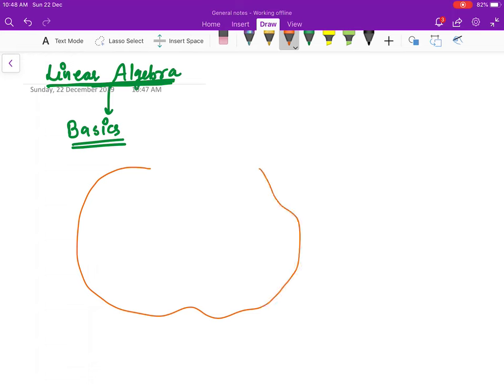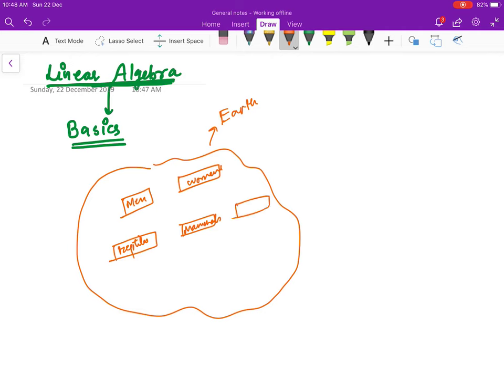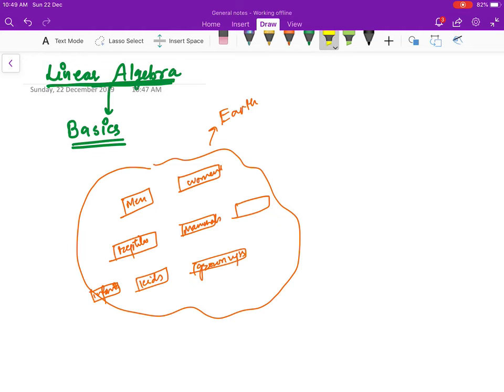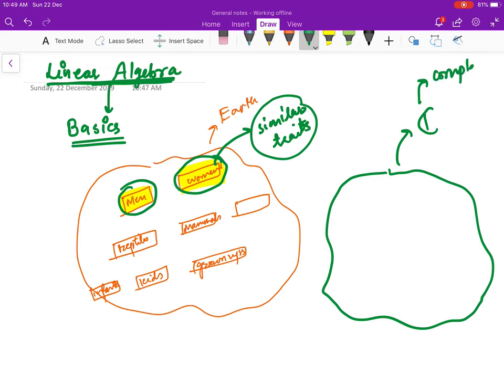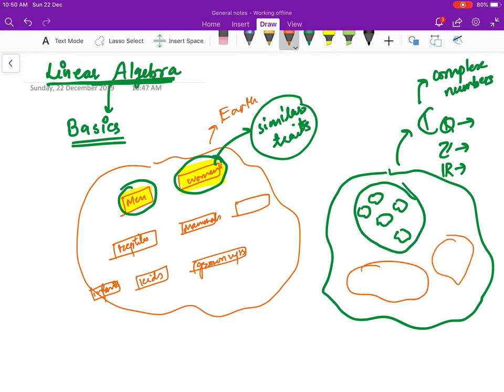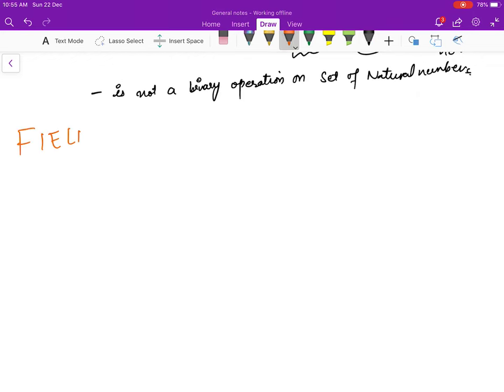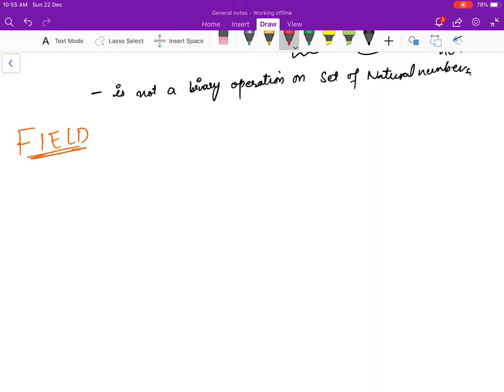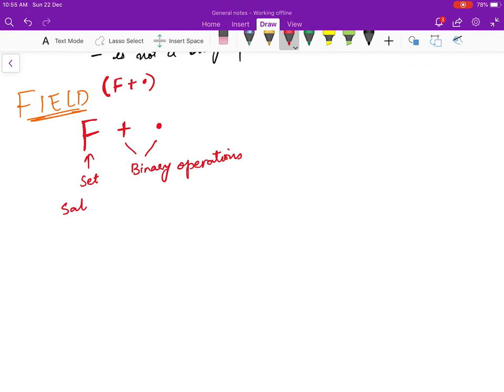Lecture 1: Linear Algebra ( what is a FIELD ?)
What is a FIELD?